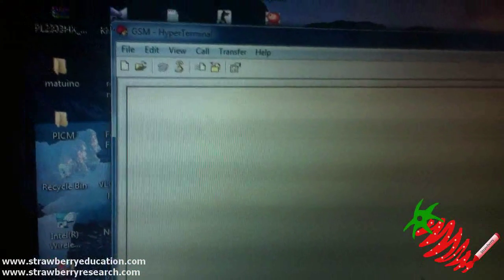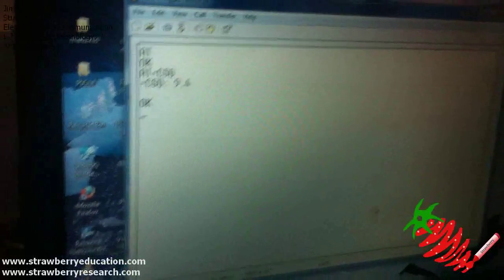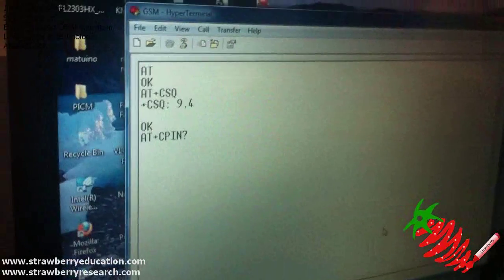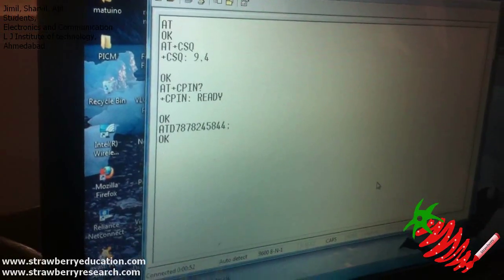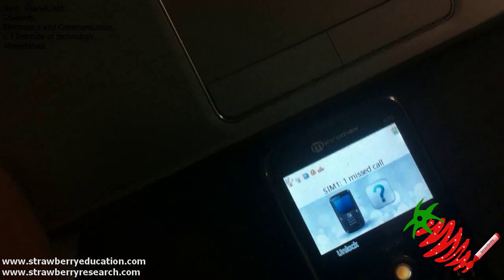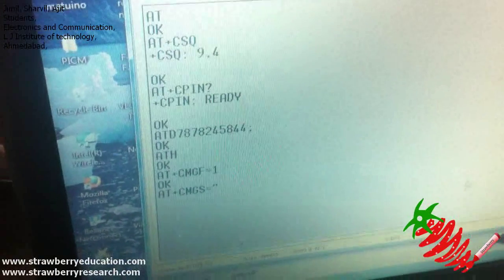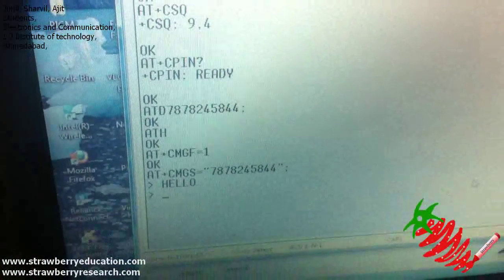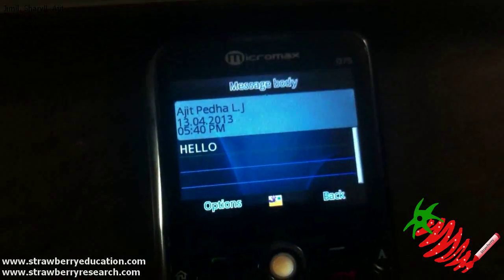How to connect a GSM with the Hyper terminal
In this video it shows how we can make connection of GSM and Hyper terminal, and for that first GSM is checked if it is working properly, and then signal strength is checked,